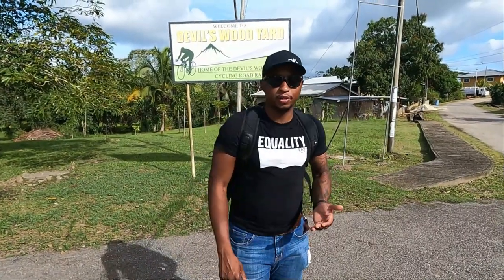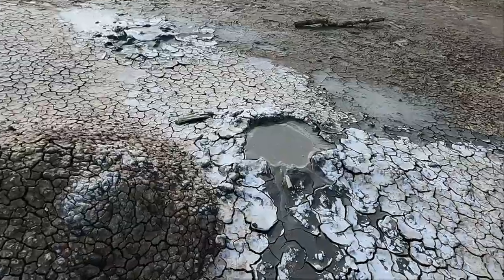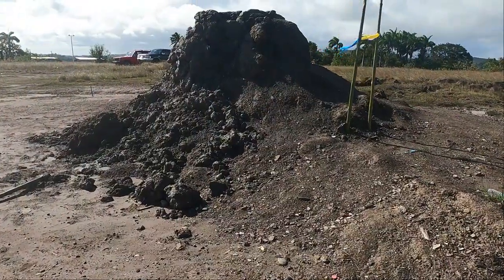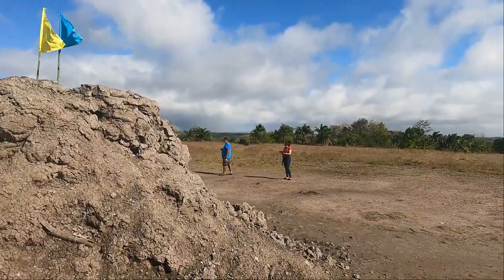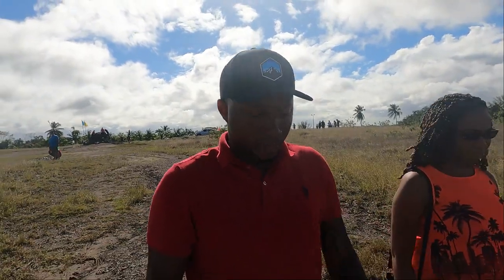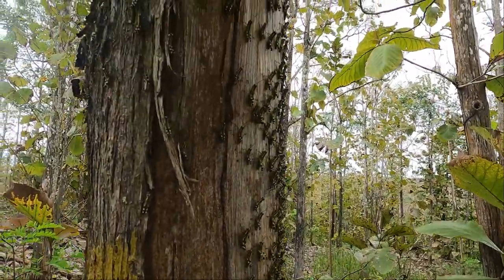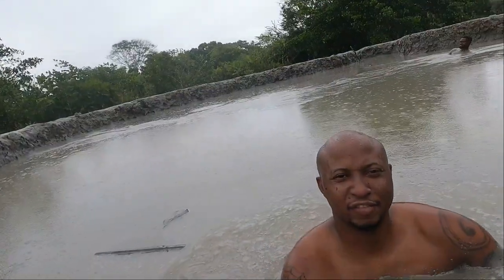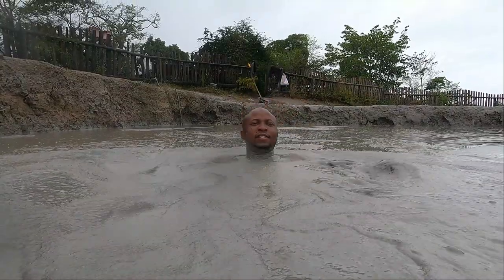Road Tripping: 3 Volcanoes in 3 Days - Trinidad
On this episode of DRE TV, we took to the Southern areas of Trinidad to explore 3 different volcanoes. These mud volcanoes are natural wonders of Trinidad and are found in different villages. There are multiple volcanoes to check out, but they are all family friendly. Tip: Walk with lots of water...